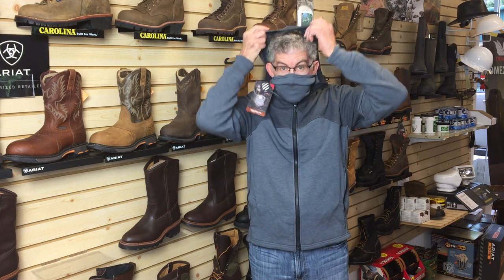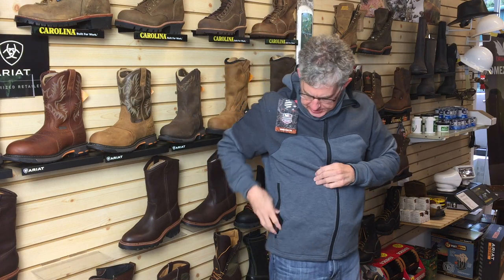Dragonwear FR Jacket Review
J Harlen Co reviews the DragonWear Elements Flak Jacket. See Joe Westbrook review this FR jacket.